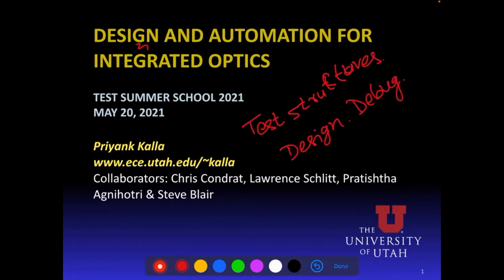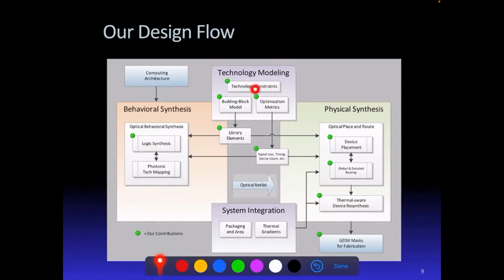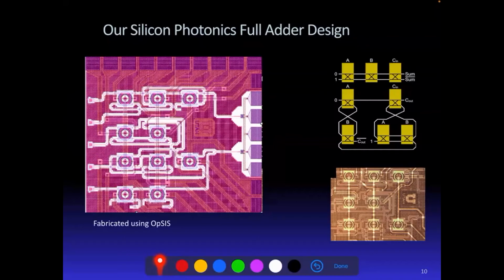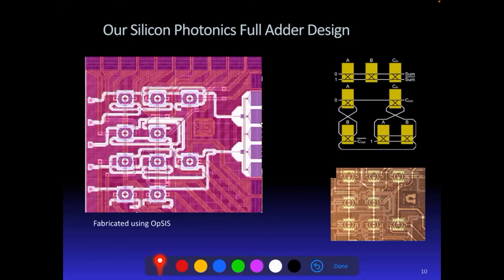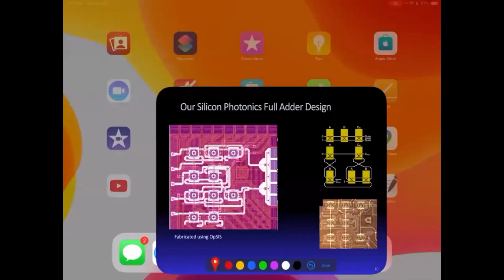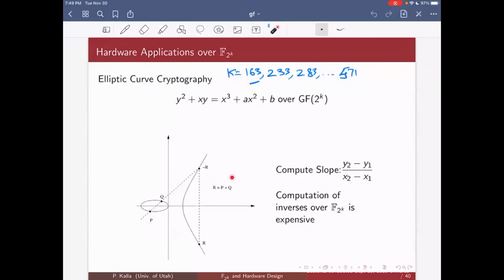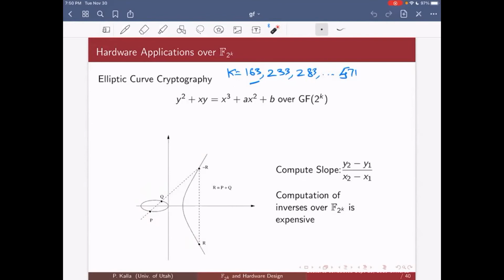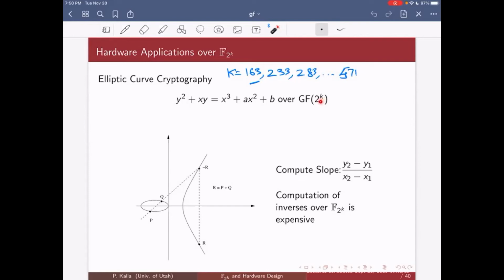Design and Automation for Integrated Optics - Priyank Kalla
Learn about Director and Computer Engineering Professor Priyank Kalla's lab and the exciting research you could get in evolved with as an ECE student at the U. Find out more about his work and apply at the links below.